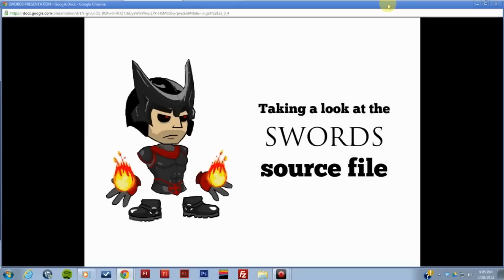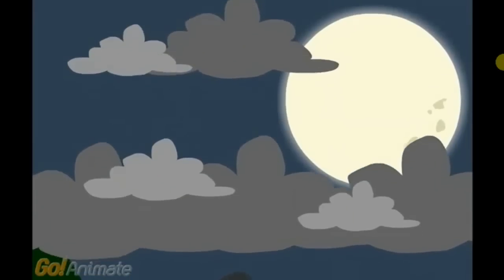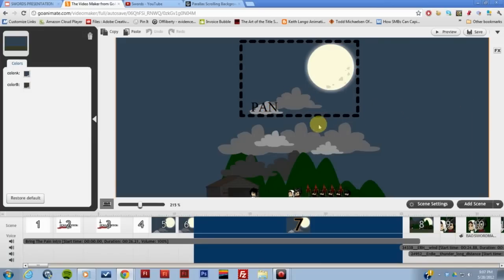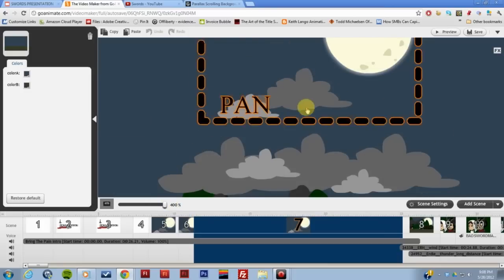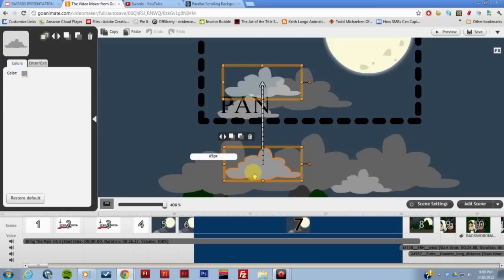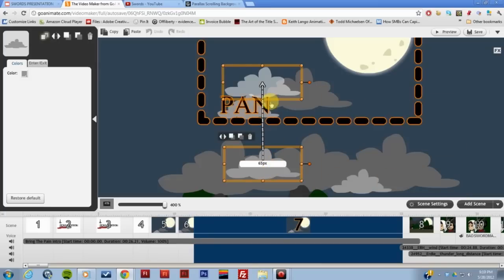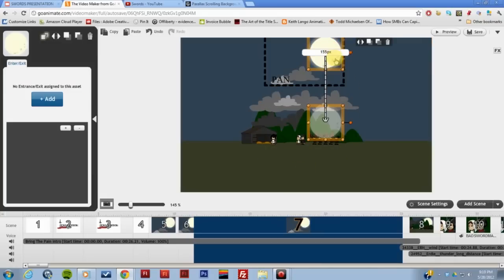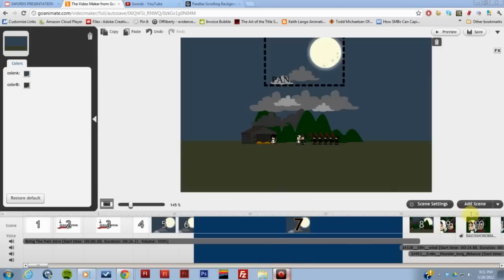GoAnimate Tutorial Series: Creating the illusion of depth in space